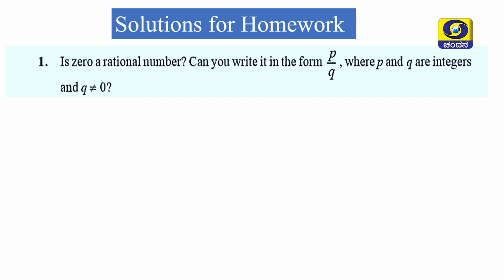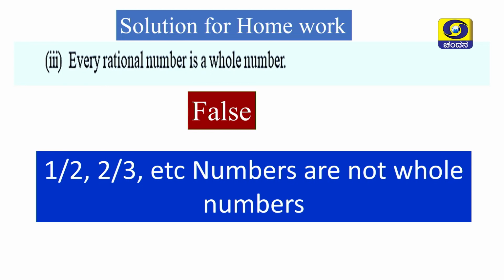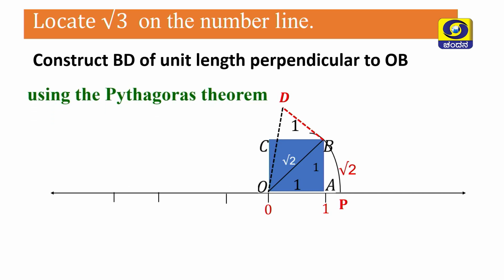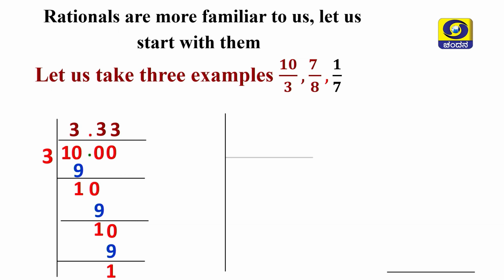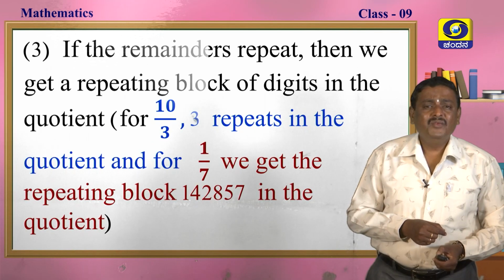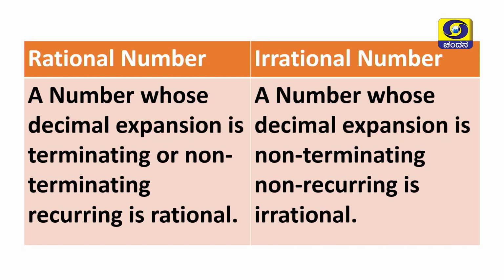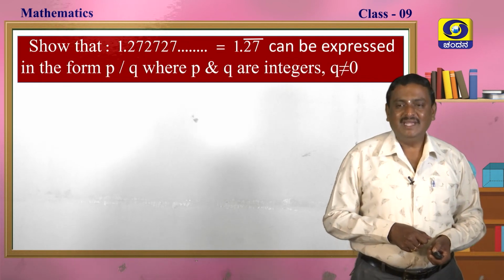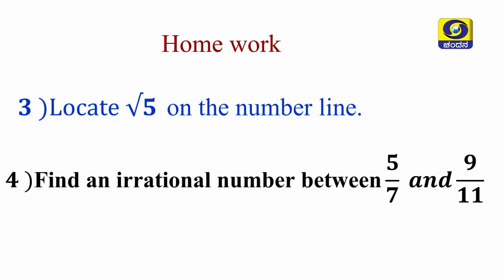Samveda 2021-22 | Day-08 | 9th Class | Mathematics | English Medium | 2:00PM | 12-07-2021